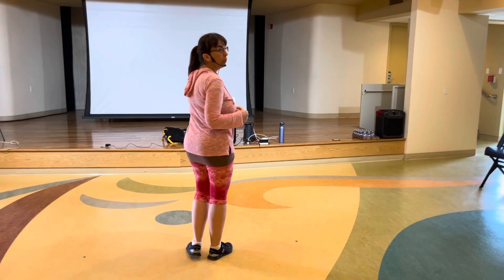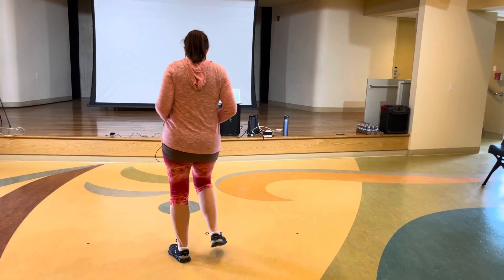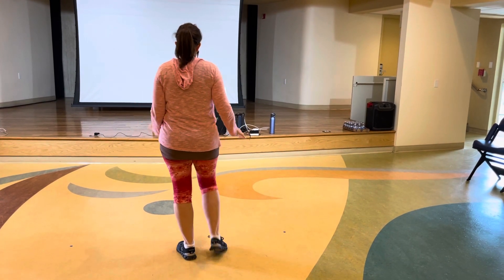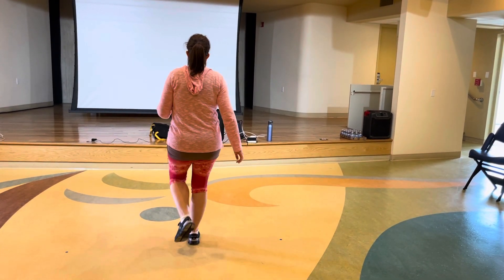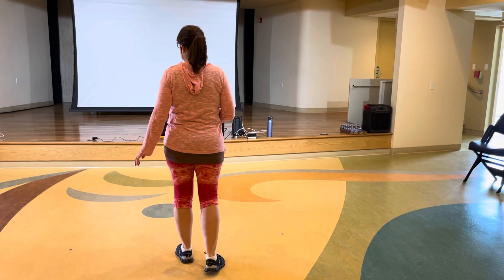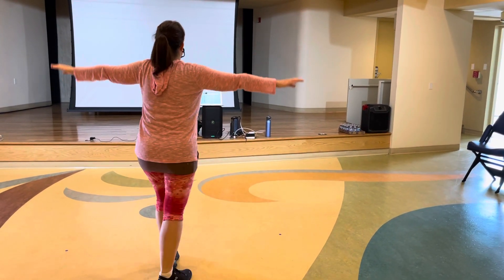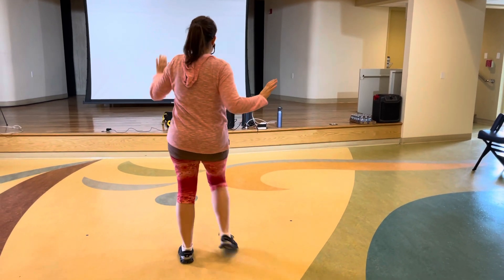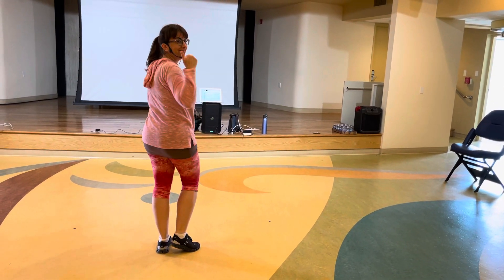July line dance Break Down for Wesley Palms